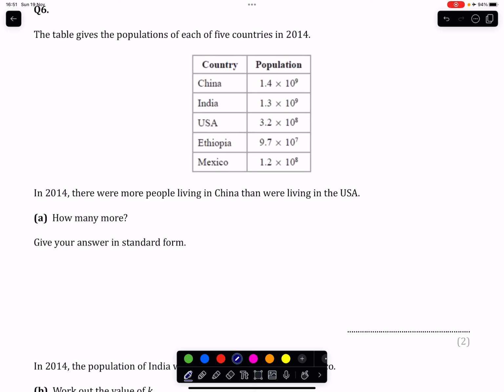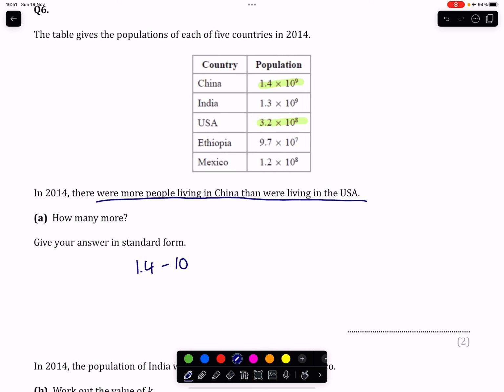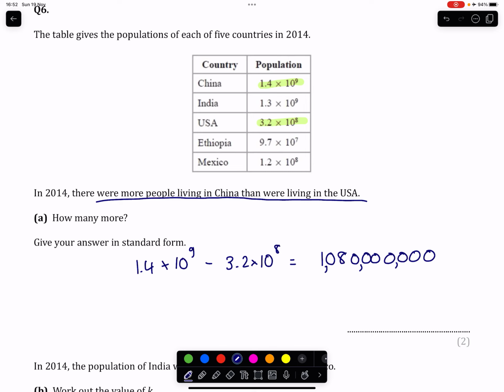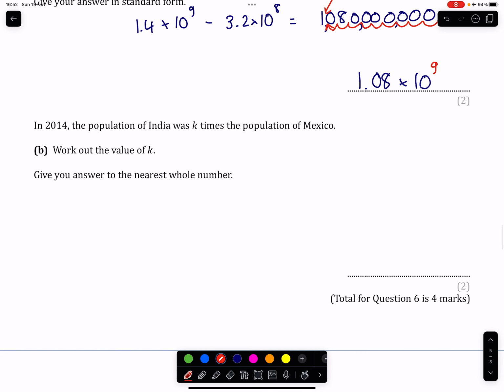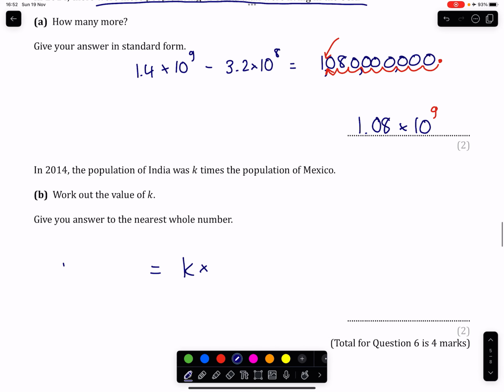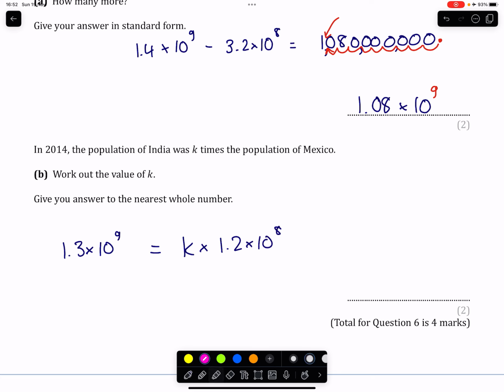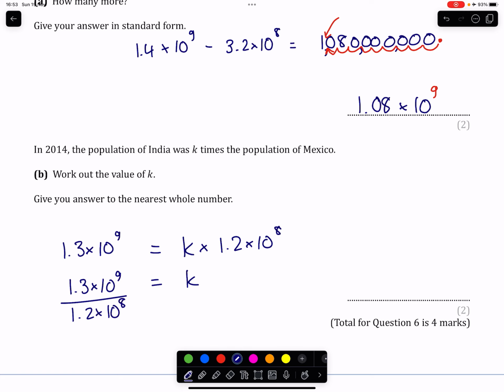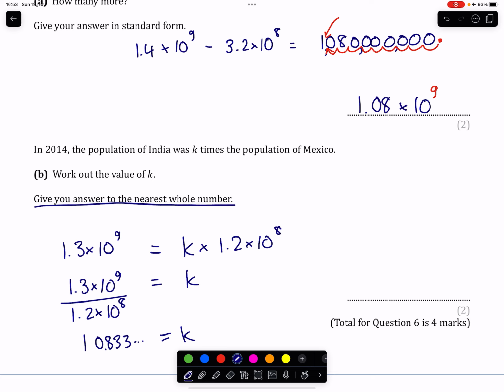Maths Mathematics Math GCSE IGCSE Standard Form Calculation Difference Quotient Subtraction Division